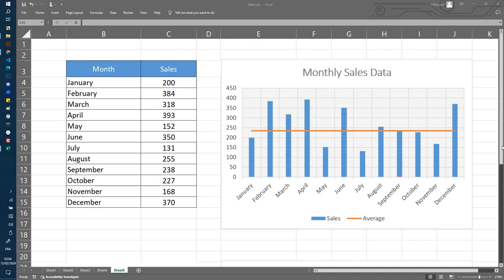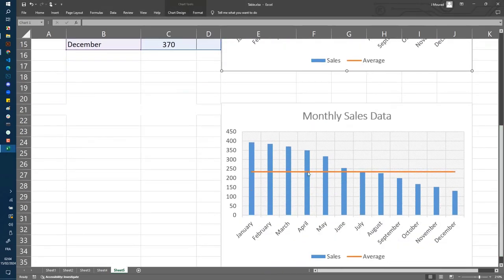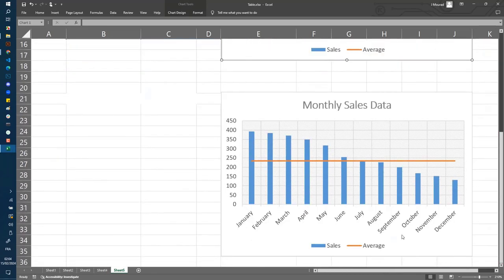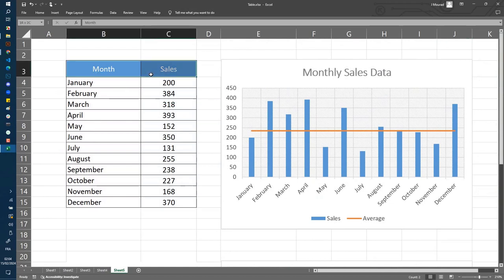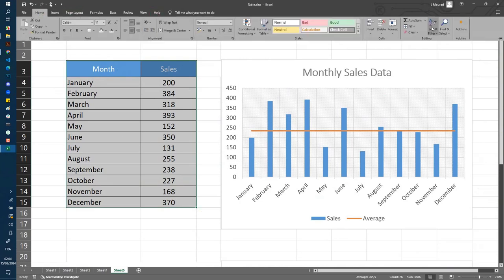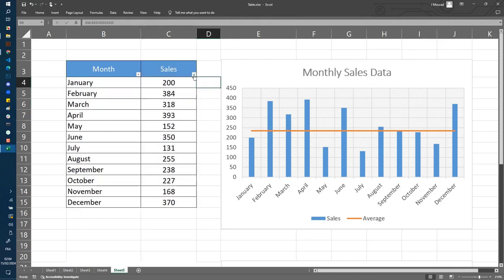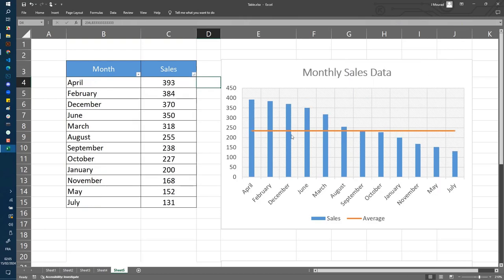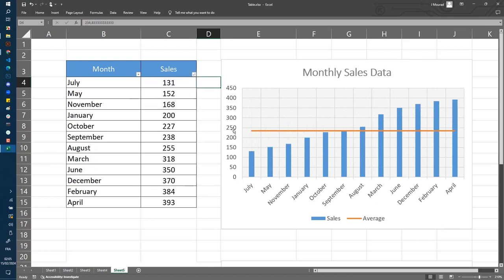How To : Sort your bars in an Excel Bar Chart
This Video Will Show You How To Sort your bars in an Excel Bar Chart